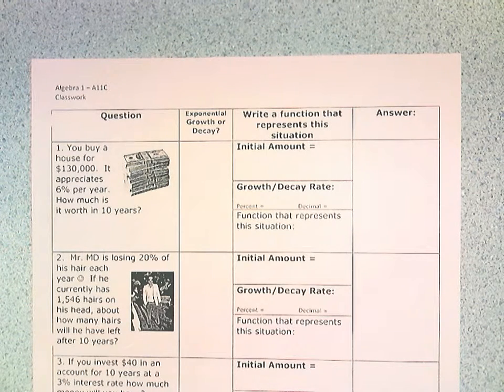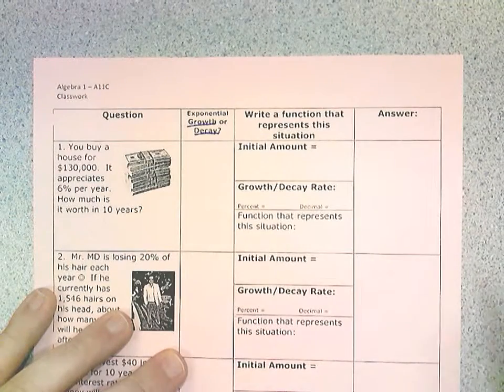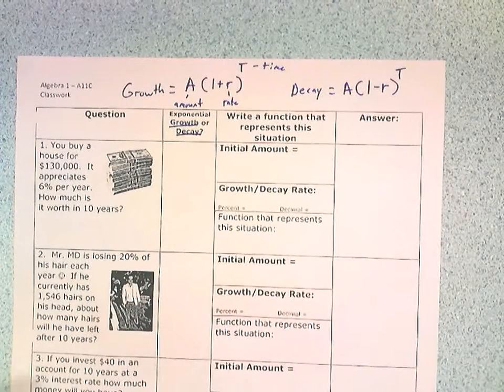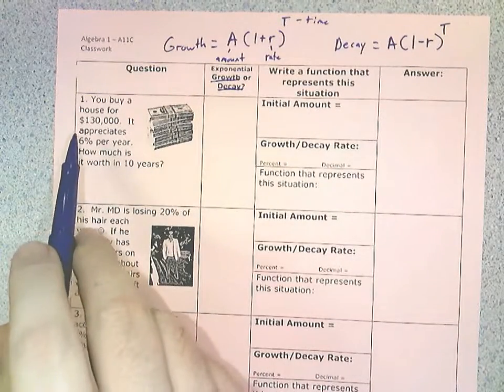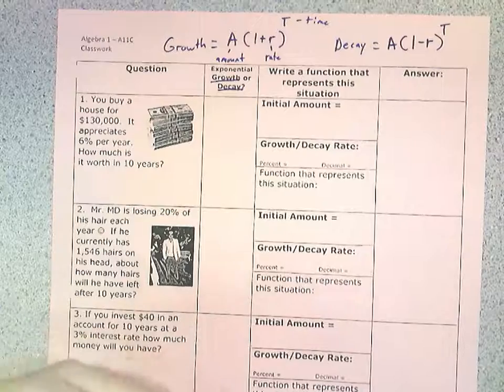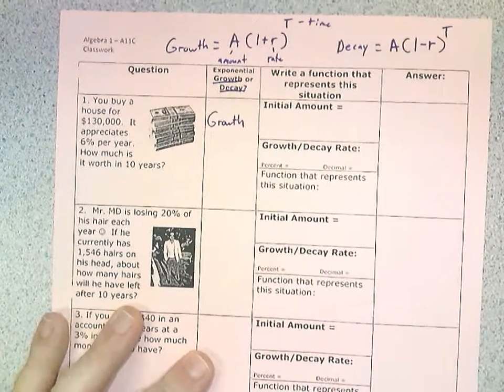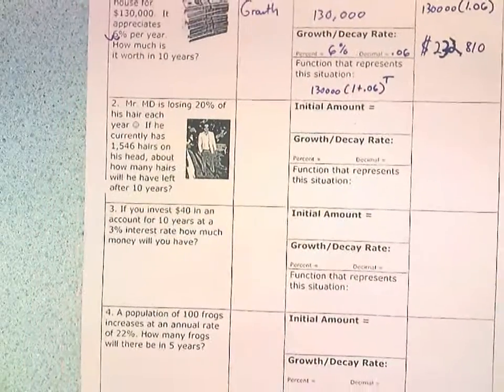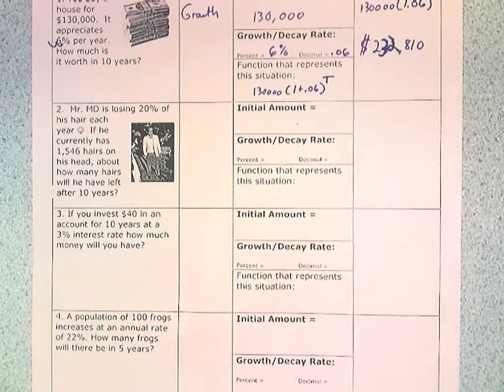Exponential Story Problems